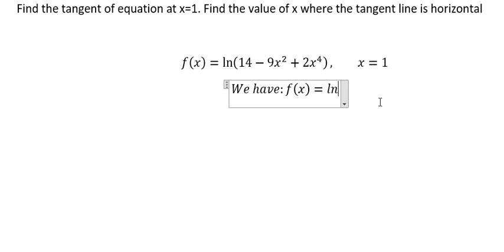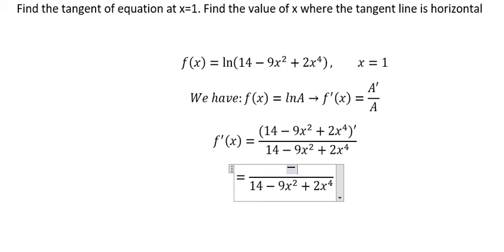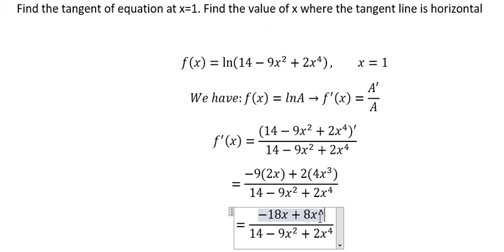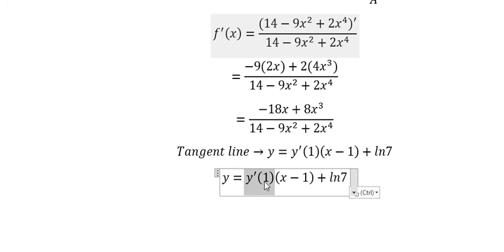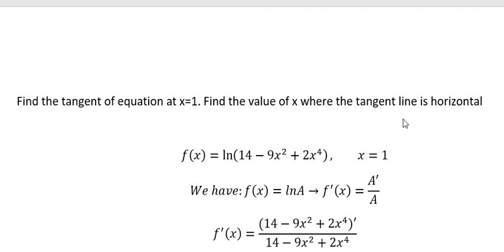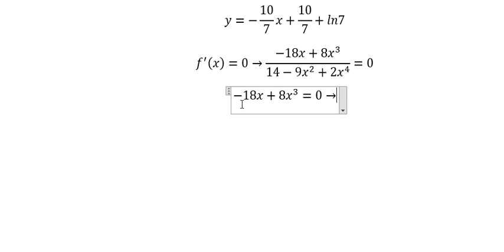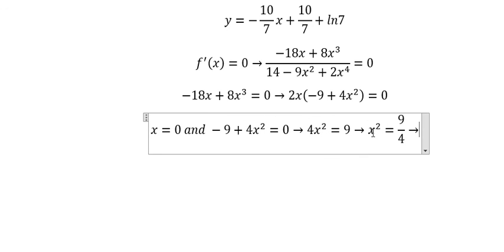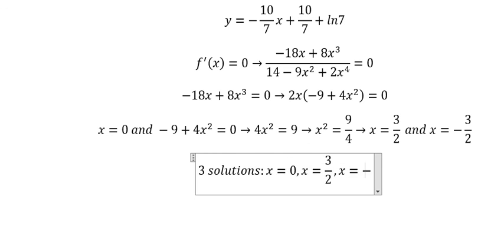Find the tangent of equation. Find x where the tangent line is horizontal f(x)=ln⁡(14-9x^2+2x^4),x=1